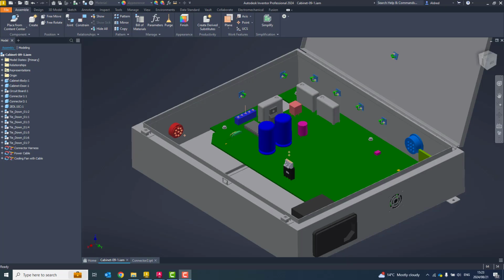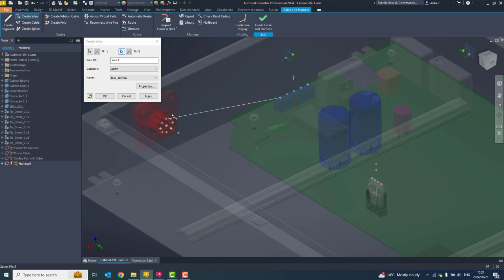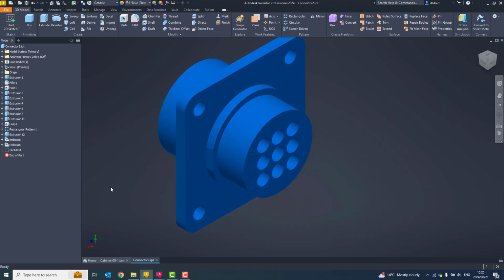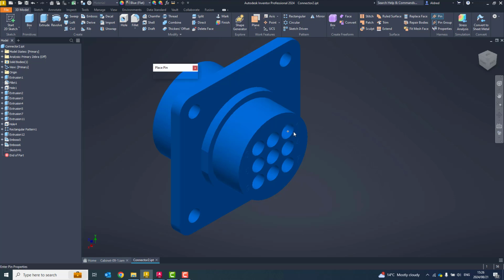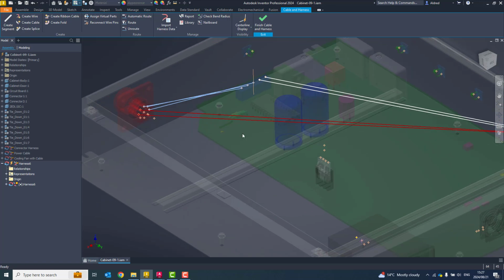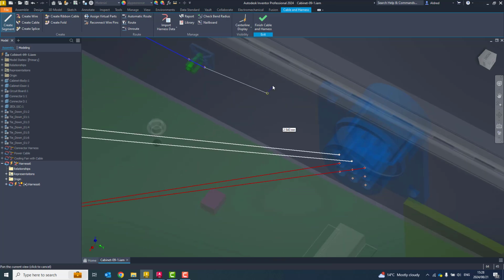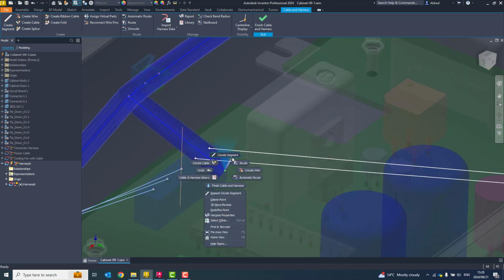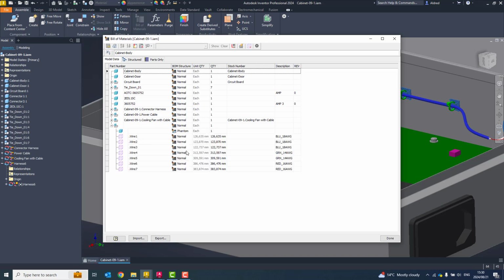Cable and harness routing